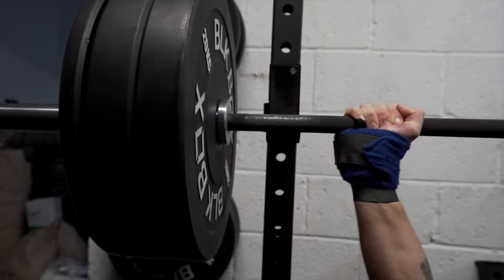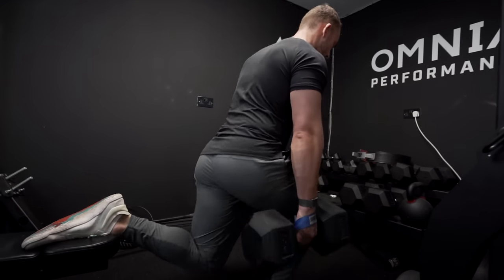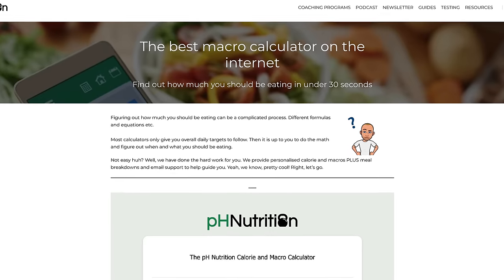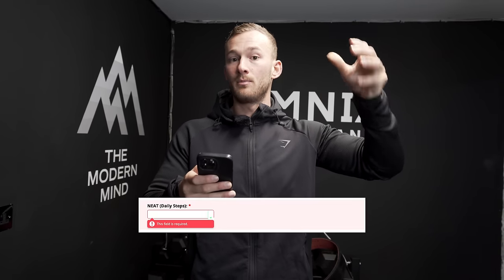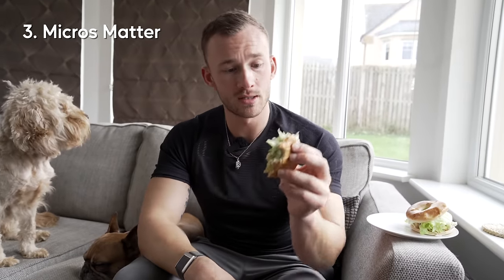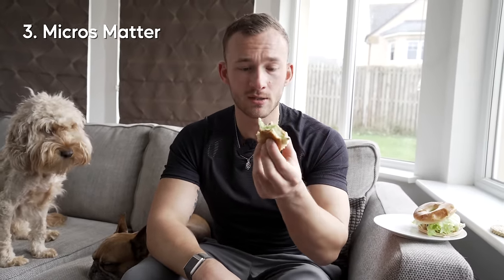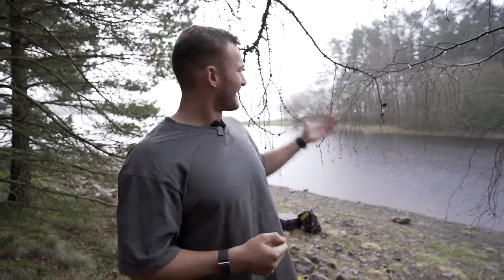How Do I Perform As a Hybrid Athlete Whilst Cutting (2,500 Calories)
In this video I go over my 5 Key Principles for success whilst cutting as a Hybrid Athlete.

Podcast/Public Speaking: The Modern Mind (@themodernminduk)